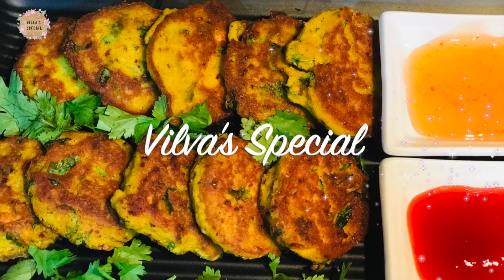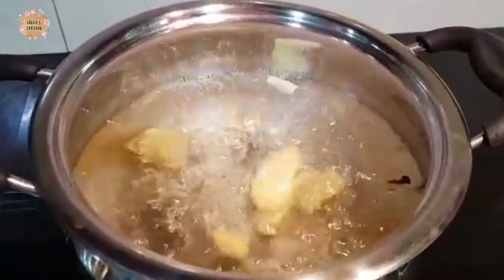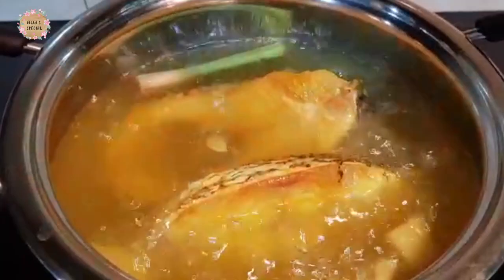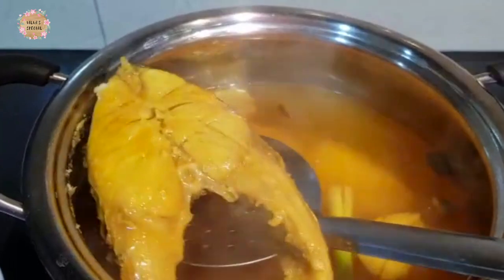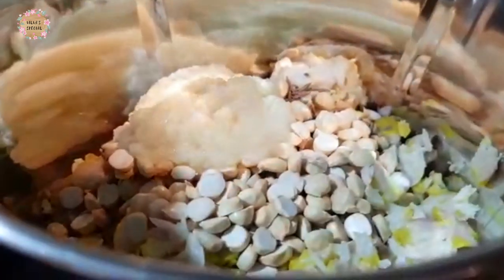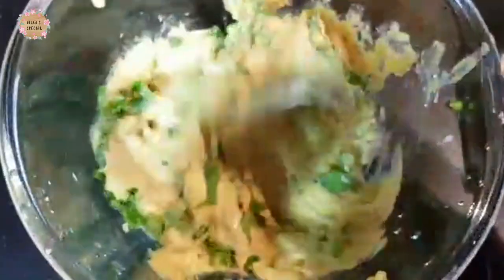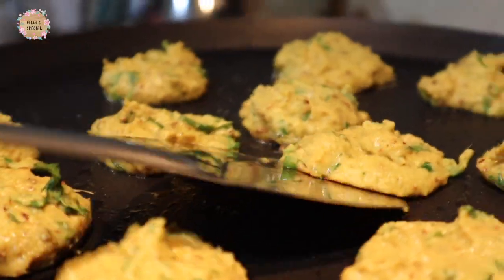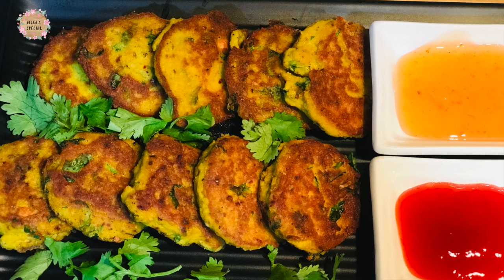Fish Cutlet Recipe in Tamil | Fish Recipes